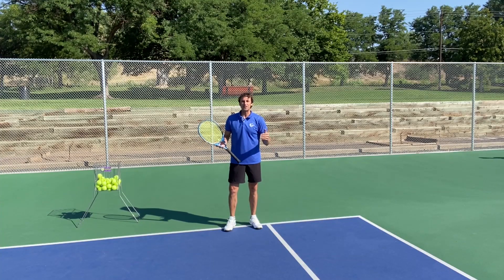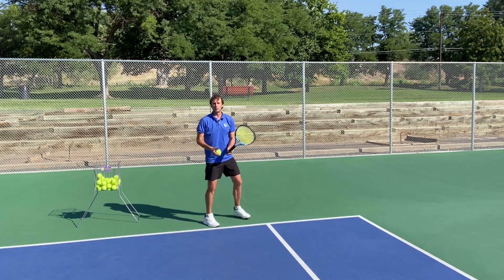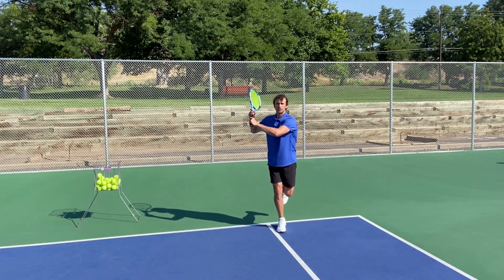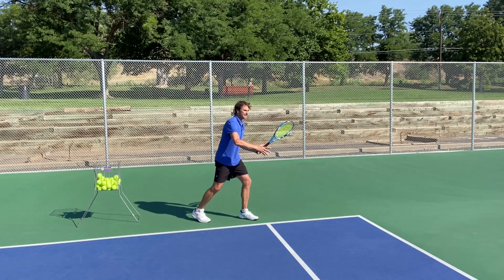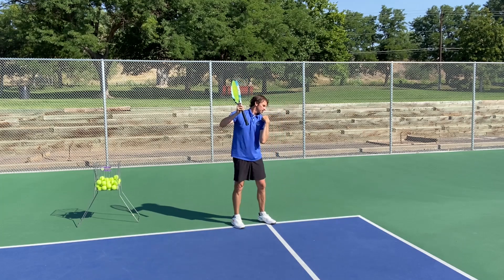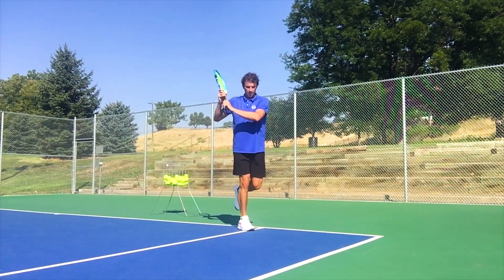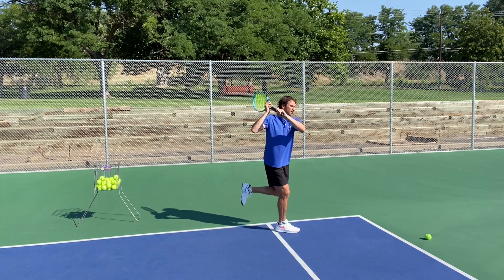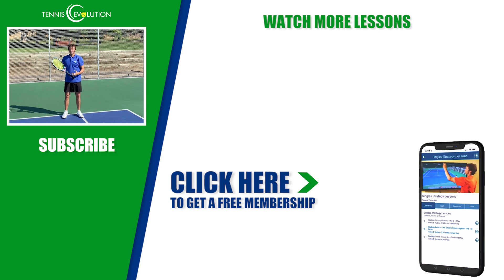Amazing Drill To Improve Your Forehand Return I TENNIS LESSON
The return of serve is one of the most important shots in tennis. In this lesson, Jeff Salzenstein reveals a secret drill to instantly improve your forehand return and level up your tennis game.
This awesome drill will make a huge difference on your forehand return of serve, as you develop  proper timing, balance, and footwork to deal with fast serves more effectively.

Chapters:

0:00 Introduction
1:25 Forehand return of serve mistake
2:15 Tennis forehand return drill
8:40 Summary

Many tennis players struggle with their forehand return, and one of their common mistakes is over rotating after contact. This causes them to miss hit the ball and lose confidence on their return of serve. Timing and balance are the secret sauce for playing amazing tennis and both concepts are simply not practiced enough. If your body is stable, your hand can accelerate and go fast.

This powerful forehand return of serve drill consists of practicing the back to front footwork pattern. Focus on loading your outside leg, transferring the weight to your front foot, bending your back leg, and keeping your shoulders facing at a diagonal or 45 degree angle after contact.
Then, you can square up after landing and catch the racquet on your finish.

Finally, Jeff recommends you to learn and master these simple progressions to accelerate your results and get better in a shorter period of time.

If you’re not on a mobile device or are outside the US and Canada, you can click this link to get a free Tennis Course inside the Tennis Evolution APP.

Former Top 100 ATP Pro, Jeff Salzenstein, is exposing the 3 common myths that could be crippling your forehand potential. Most players make at least 1 of these 3 mistakes... Do you?